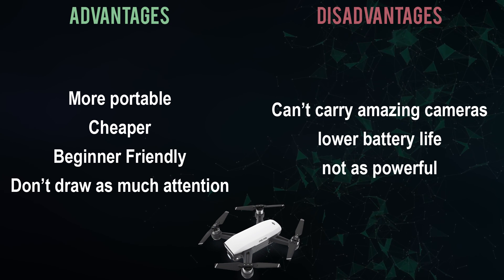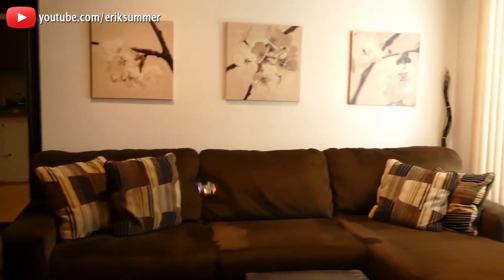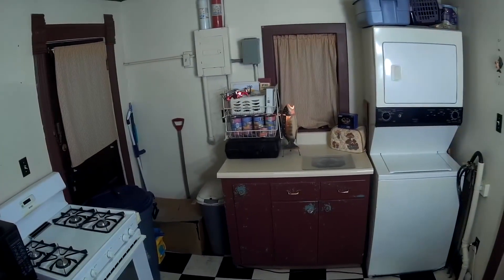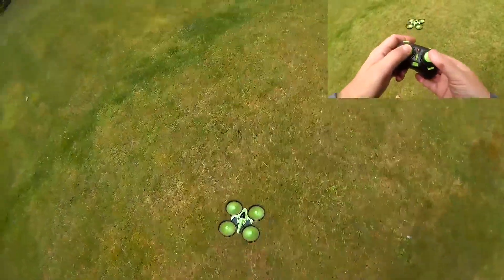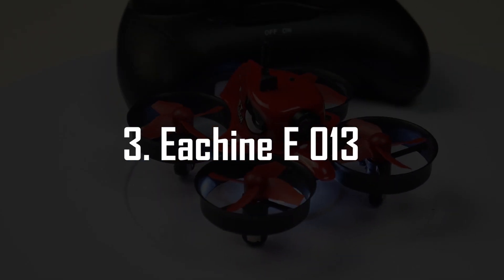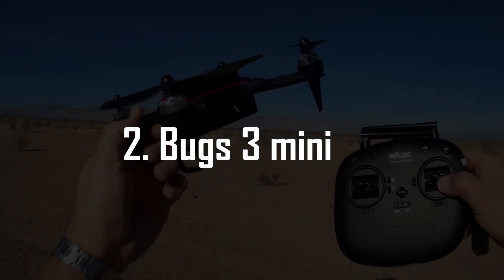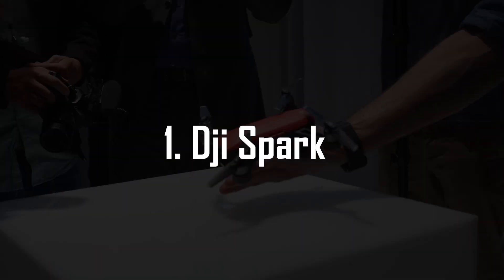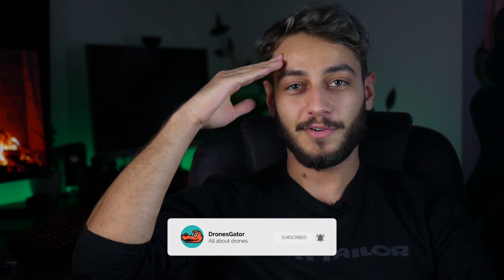🏆Top 7 best Mini Drones (2020) - mini drones you won't believe actually exist!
Here are the drones mentioned in the video:
7.Cheerson CX Stars ➜

CONTENTS
0:00 Intro
0:58 Smallest drone in the world
1:29 Mini hexacopter
1:51 Best micro drone for beginners
2:11 Best cheap camera drone
3:07 Mini FPV drone
3:34 Mini Brushless motors drone
3:59 Best mini camera drone